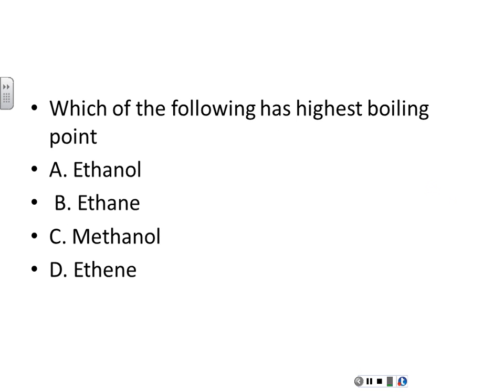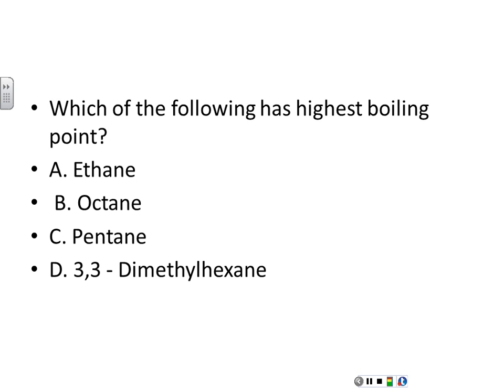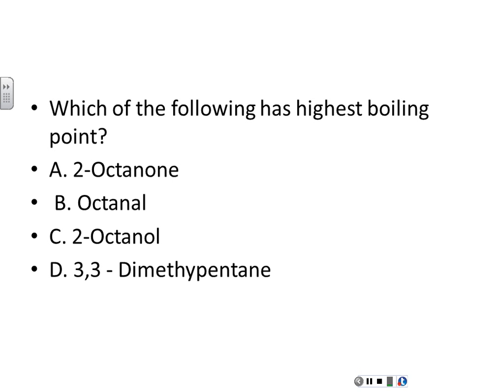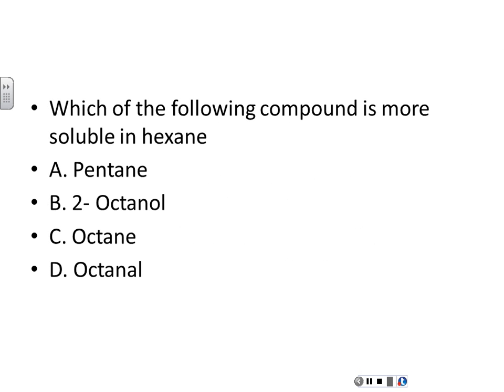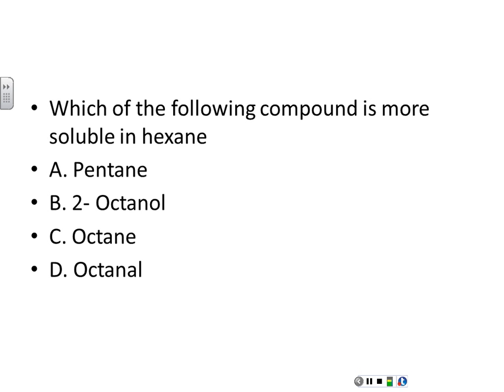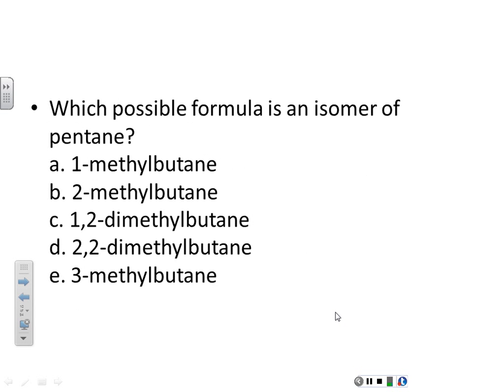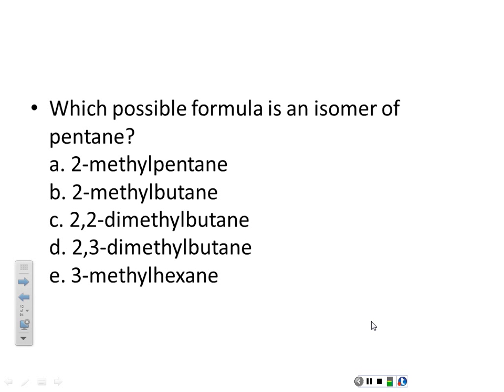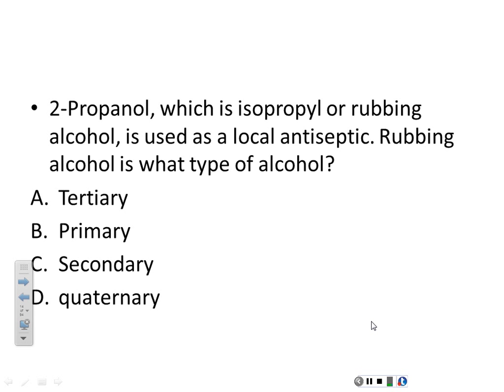Thu, Jul 03, 08 46 AM